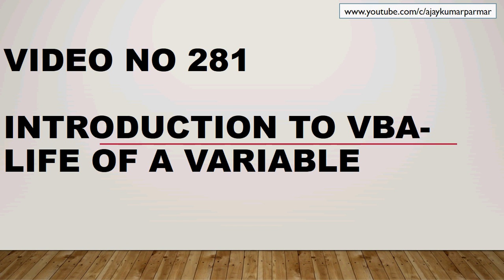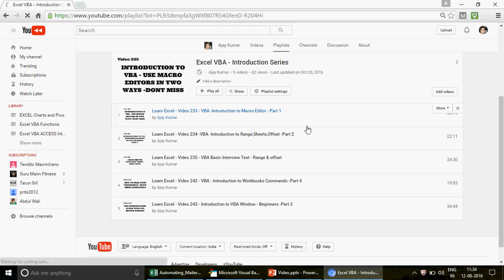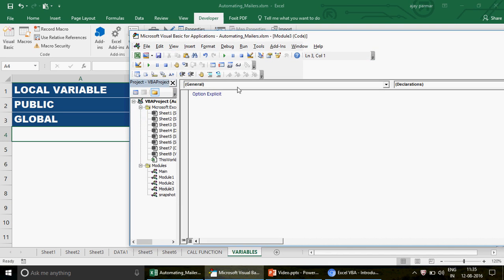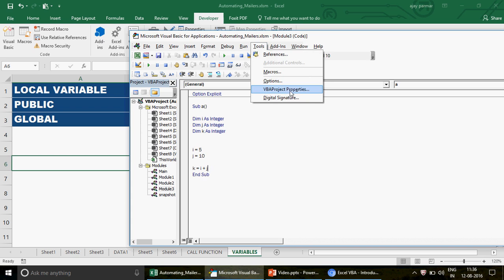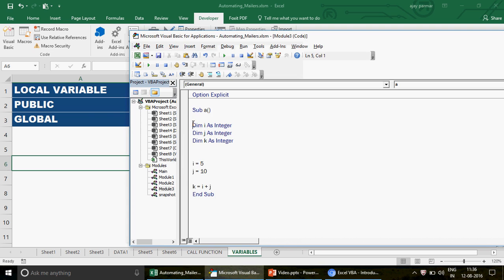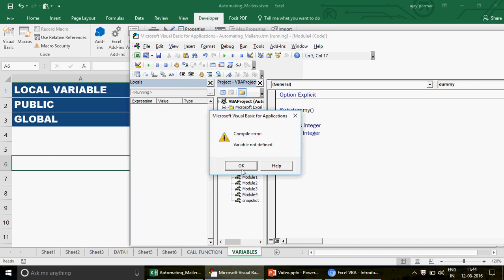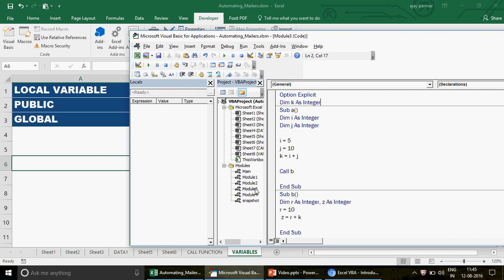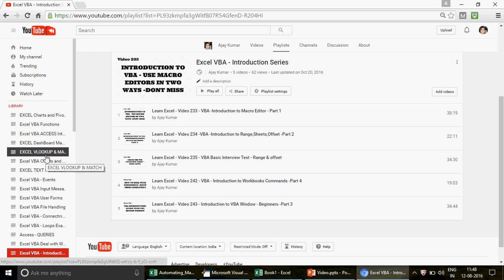Learn Excel - Video 281- Introduction -Life of a varialble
It is very important for a programmer to know the scope or life of a variable. How to carry forward the variable values from one macro to another,within module and across modules.